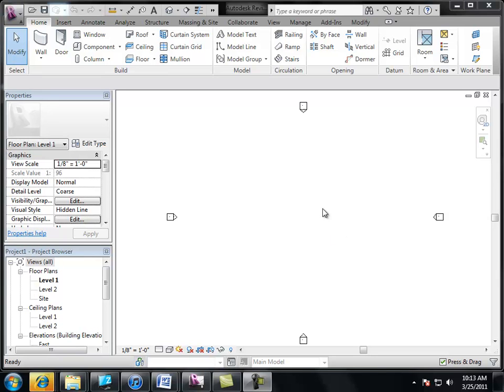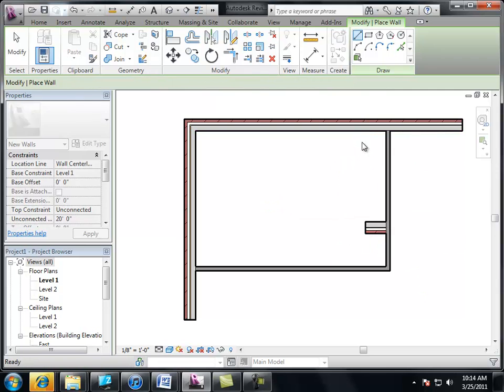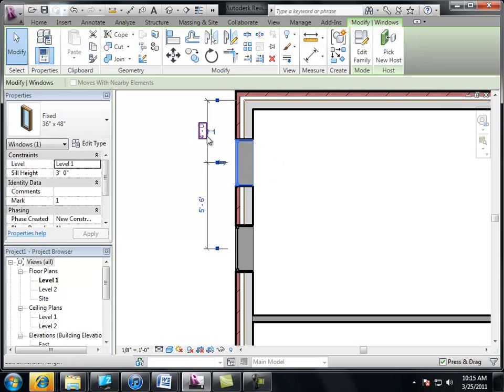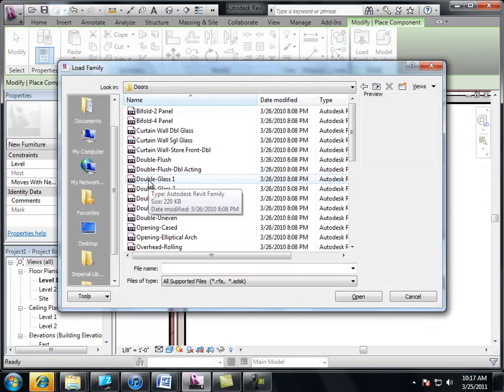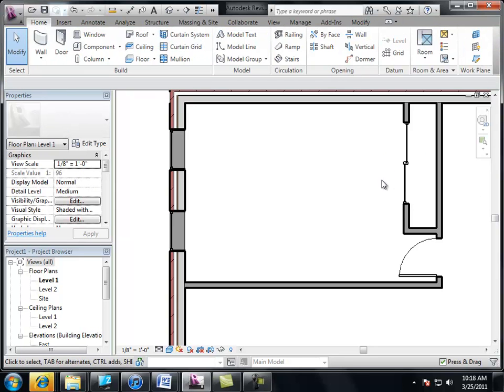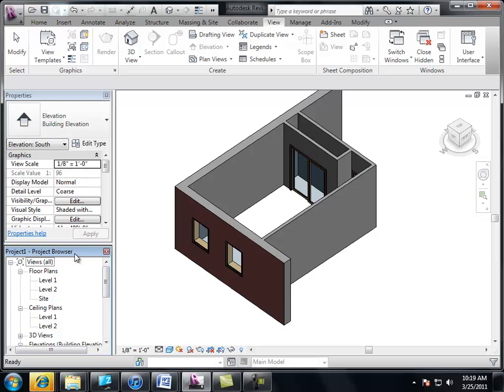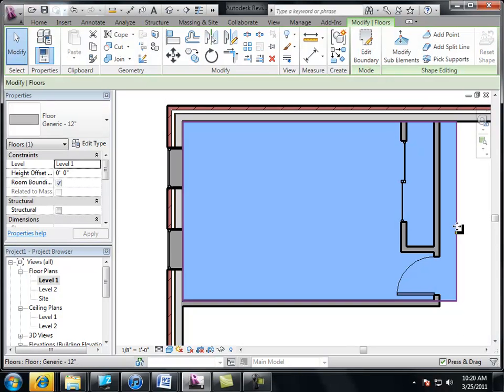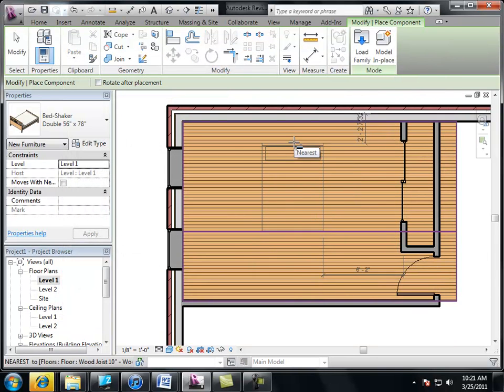Revit (Autodesk) review lessons 01- creating a bedroom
In this tutorial I am demonstrating a simple method of creating title blocks to present our work in a professional format